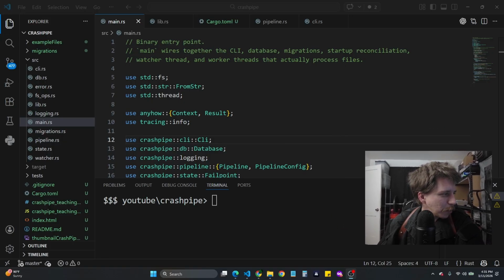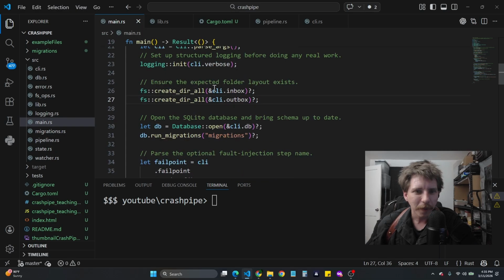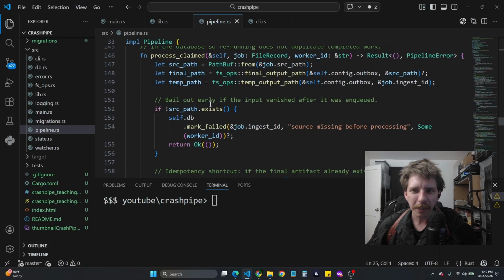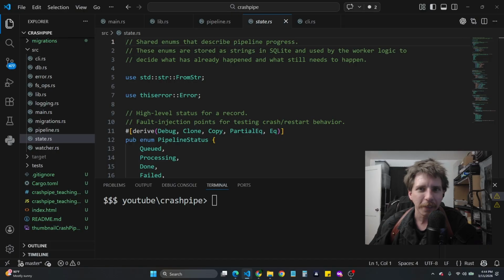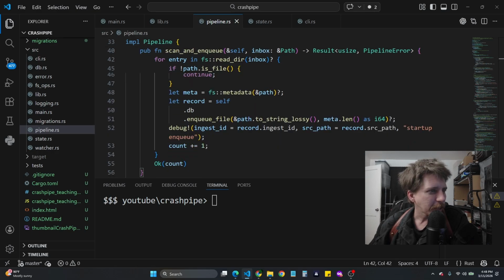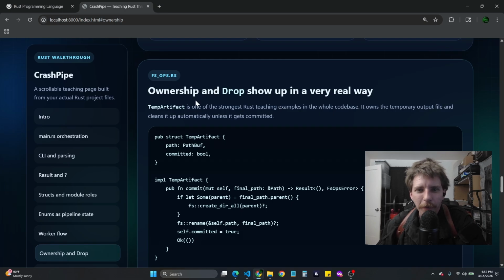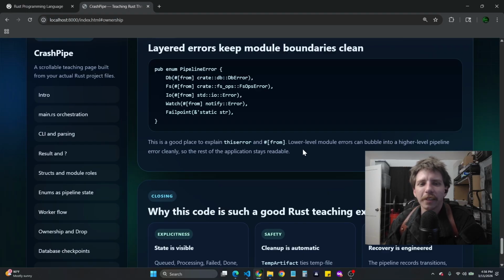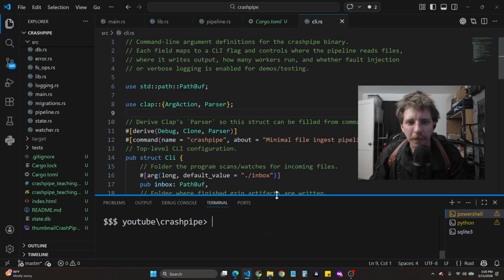The Best Way to Learn Rust: Build a Real App 🦀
I explain the code for a crash-proof file pipeline in Rust. The idea is simple: files enter a folder, the program processes them step by step, and even if the app crashes halfway through, it can recover and continue without duplicating work.

This project is a great way to learn practical Rust concepts through something that actually feels useful. I go over ownership, enums, error handling, atomic file operations, resumable workflows, and how Rust helps make systems more reliable.

Instead of another basic toy app, this is a more real-world style project that shows why Rust is so powerful for building safe and dependable software.

Timestamps:
0:00 Intro
0:42 What this Rust project does
2:05 Why this is different from a toy app
3:28 Project overview and file pipeline flow
5:10 Watching a folder for new files
7:02 Modeling pipeline states with enums
9:14 Ownership and safe file handling
11:36 Processing files step by step
14:02 Hashing, moving, and recording metadata
16:25 Preventing duplicate work after crashes
18:54 Atomic writes and resumable behavior
21:10 Error handling with Result and context
23:32 Running the app and testing failures
25:18 What this teaches about real Rust development
26:24 Final thoughts and next steps

If you’re interested in Rust, systems programming, reliability, backend tools, or building beginner friendly projects that go beyond beginner tutorials, this should be a fun one.